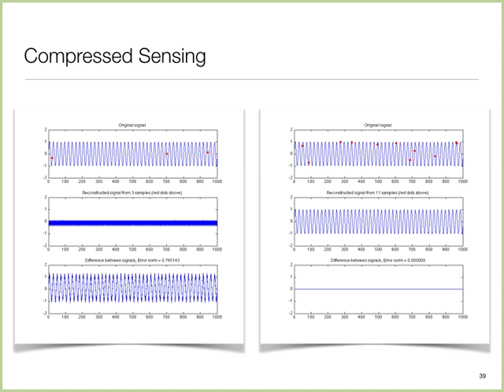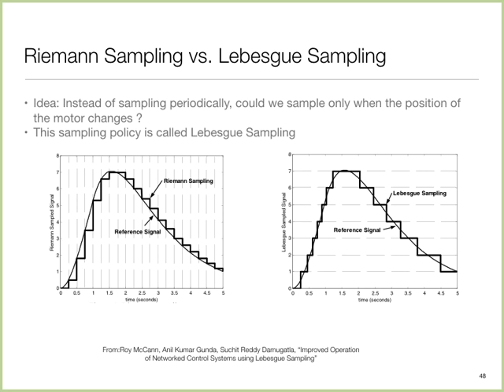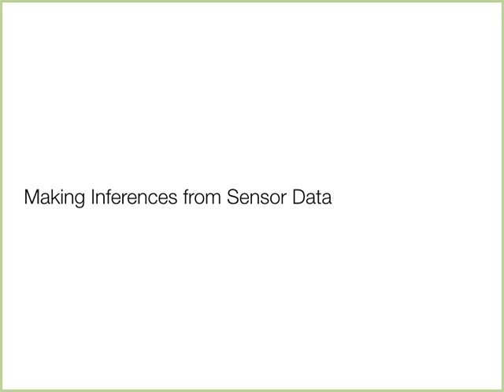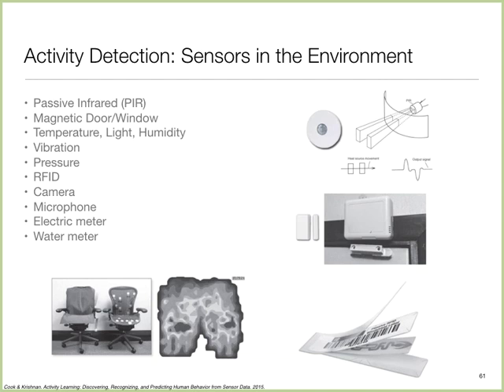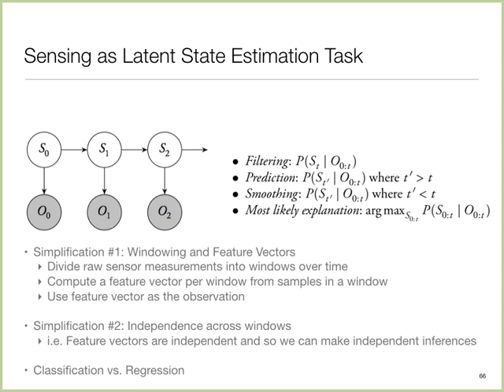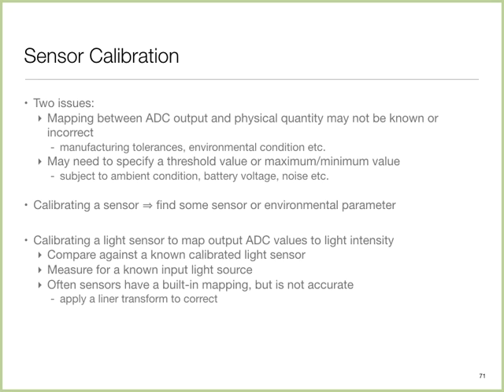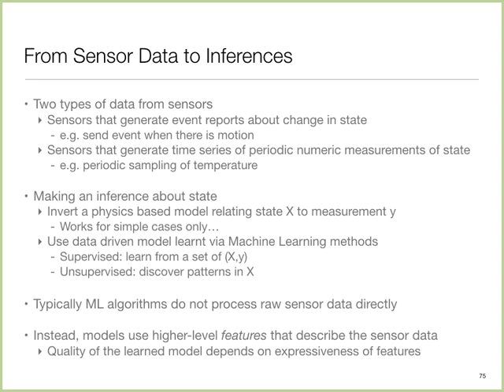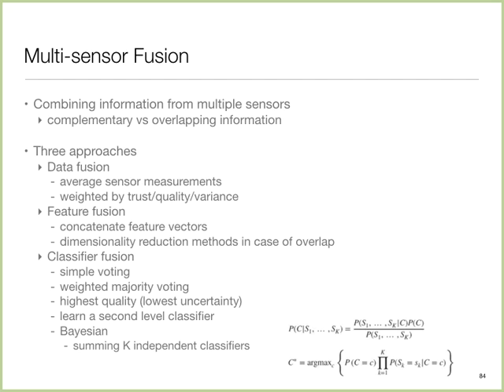Rec 12 4 2019